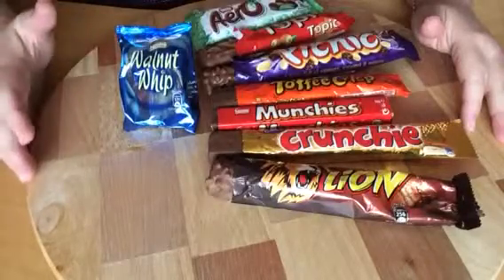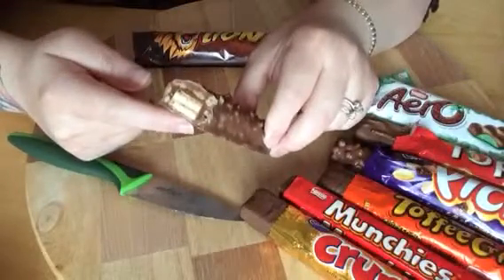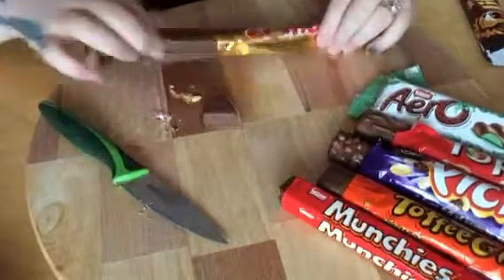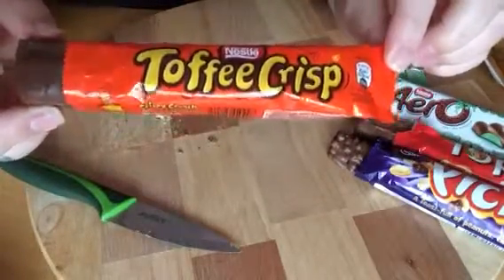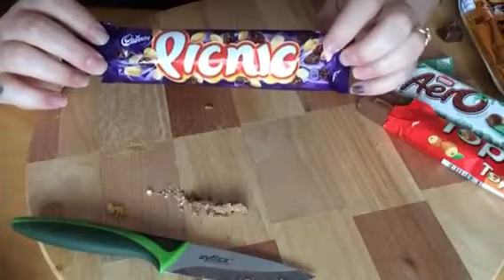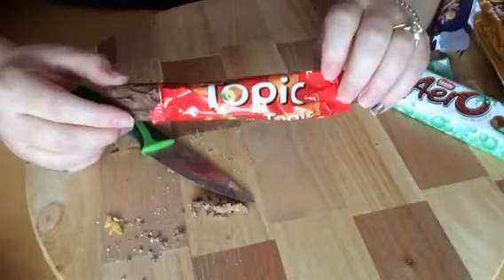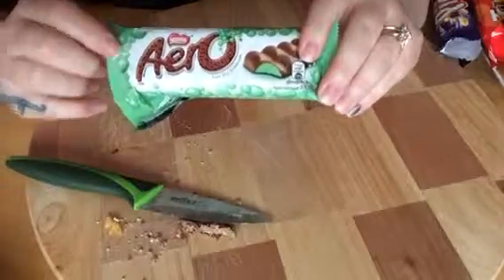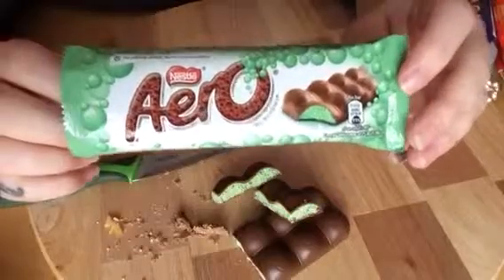Great British chocolate reviewed in UK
Hi, I explain in the Video the idea behind this video...
Hope you like it, would love a thumbs up if you like it...
If there is anything you would like reviewed , leave me a message below :0D